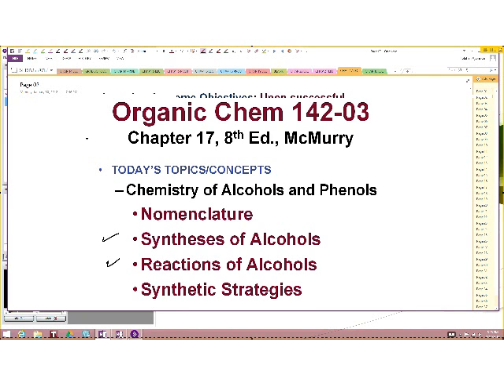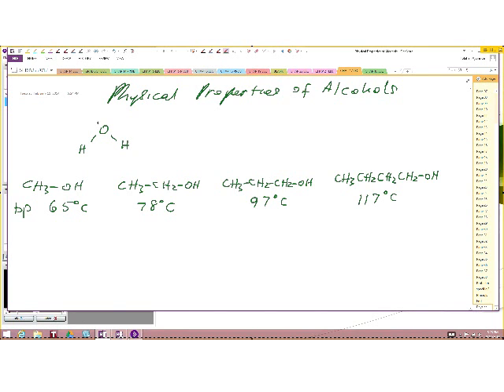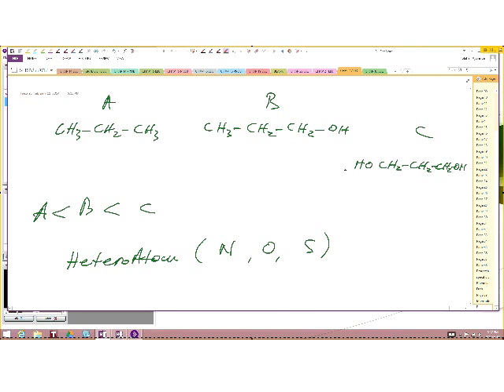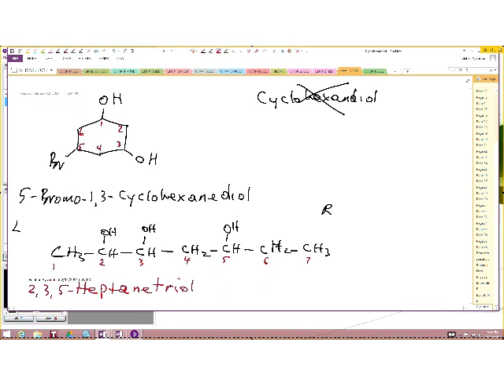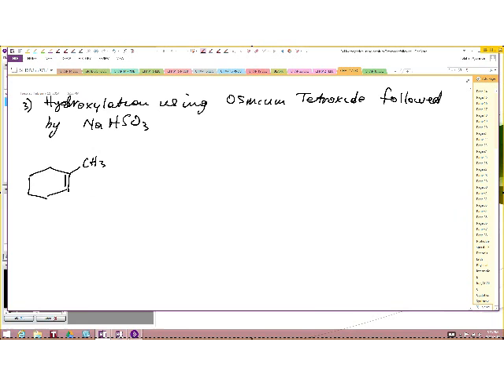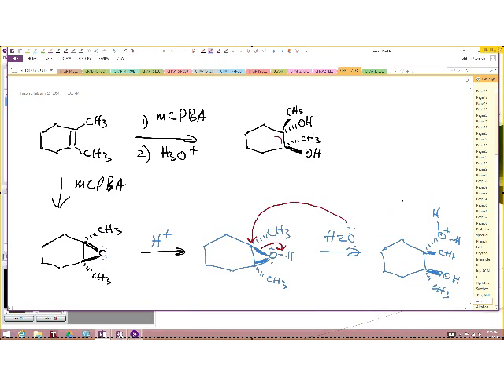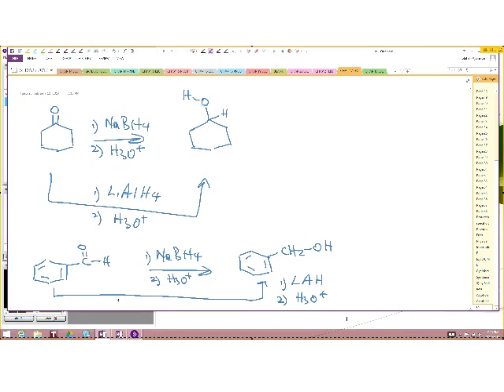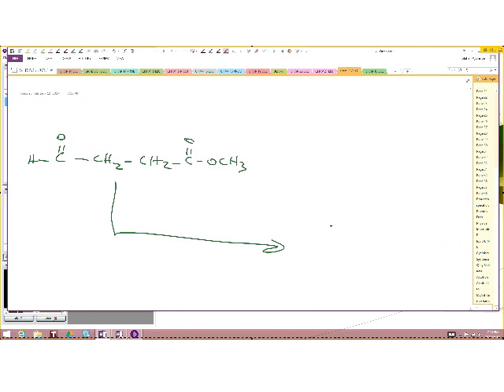ORGANIC 142 S2014 CHAP 17 Lec 01 Alcohols AT249 Movie 640x480 h264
Spring 2014 Organic Chemistry II:  Chemistry of Alcohols, Structure and boiling points, Nomenclature, Syntheses, Reaction Mechanism.